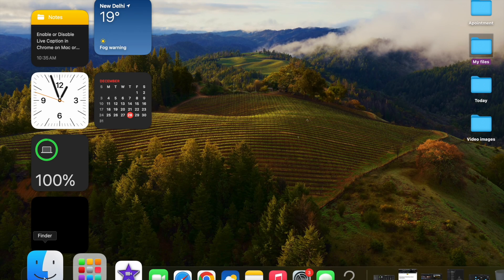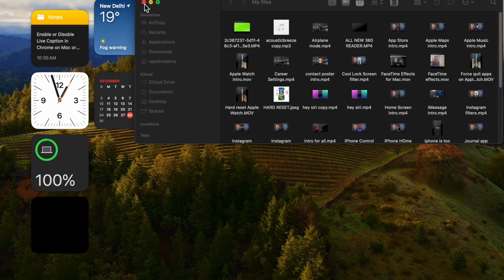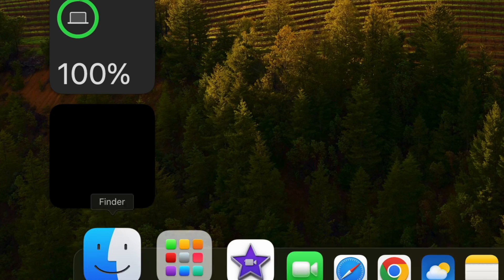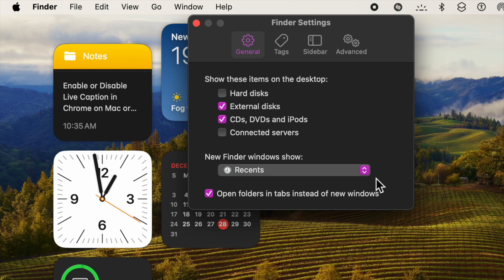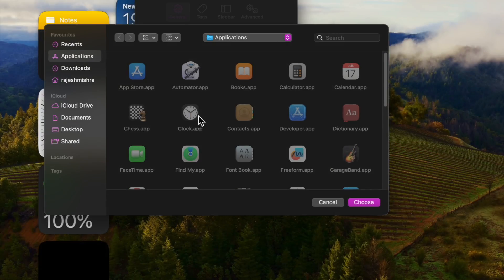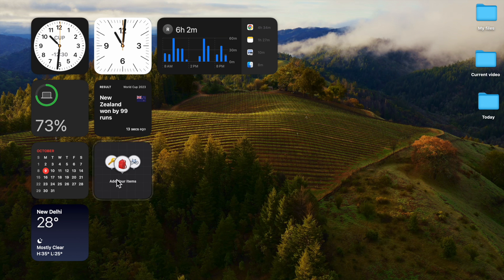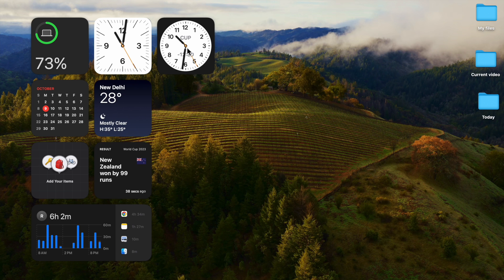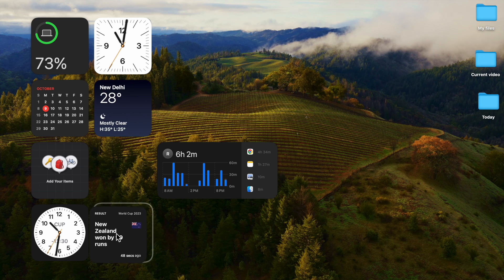How to Set the Finder Default Folder on Mac in macOS Sonoma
Depending on your needs, you can set the Finder default folder on Mac in macOS 14 Sonoma or later. Watch this video to learn how it's done: